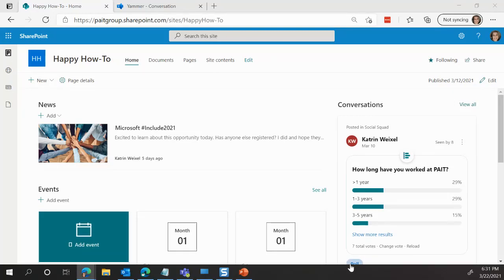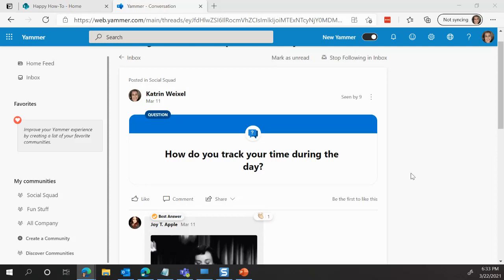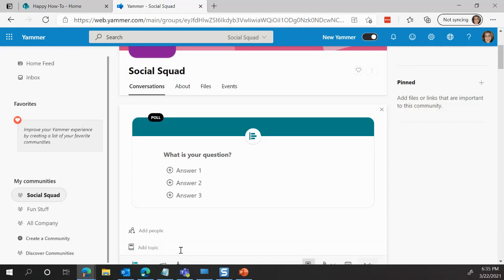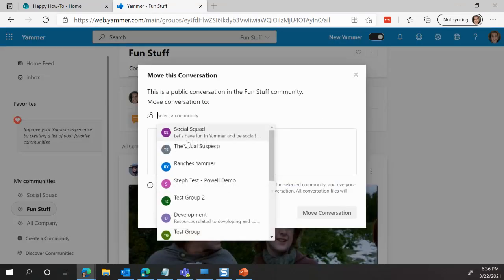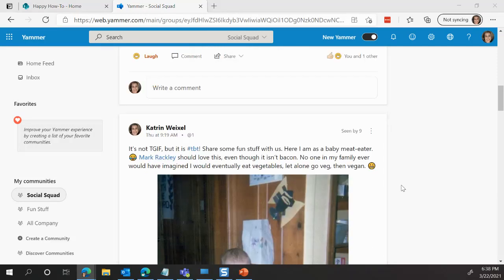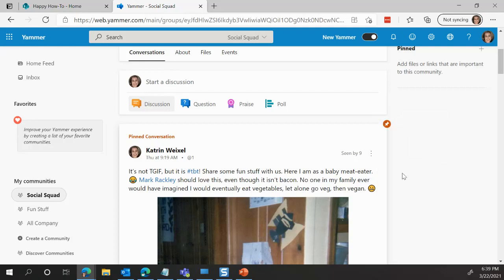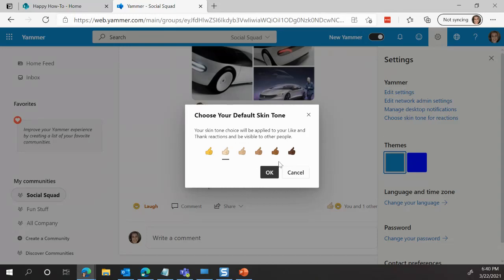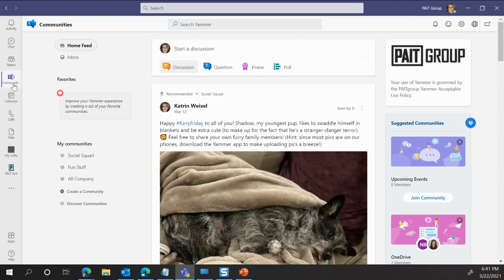9 Options inside Yammer you might not be aware of...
Making the case for why there is plenty of room for Yammer in this new world of Microsoft Teams.

Kat also has a great Guide to leveraging Yammer for Employee Engagement.